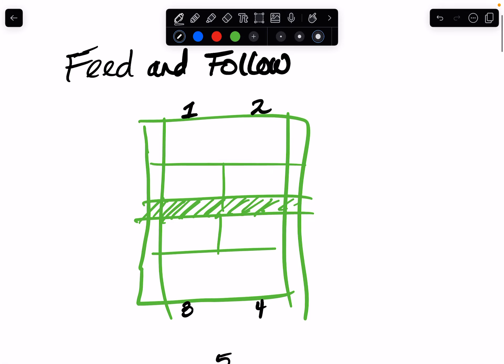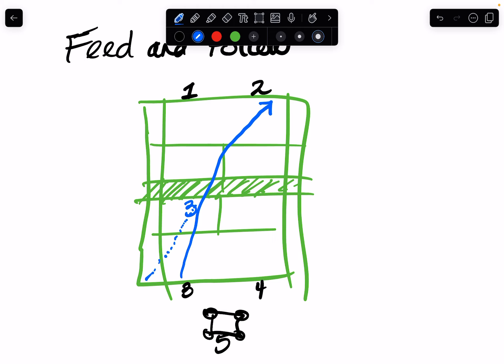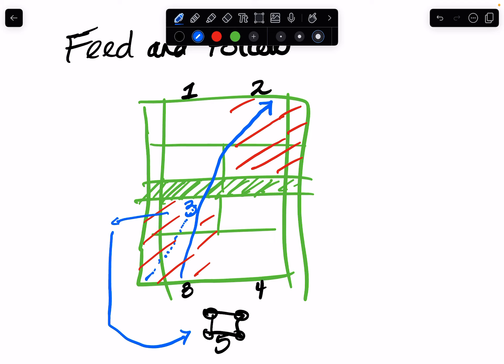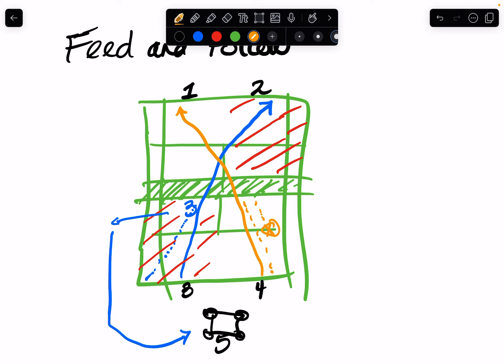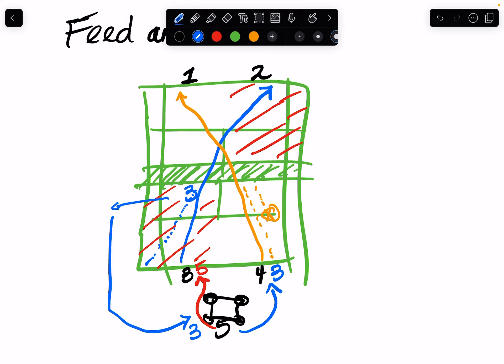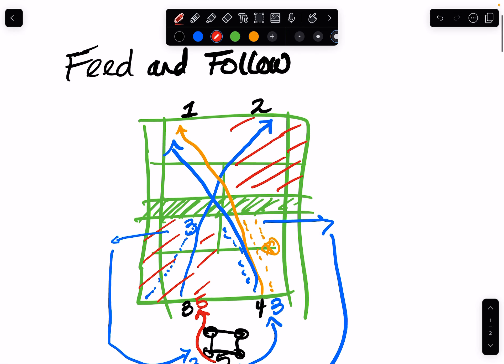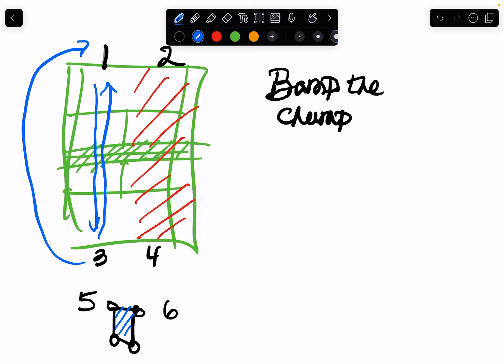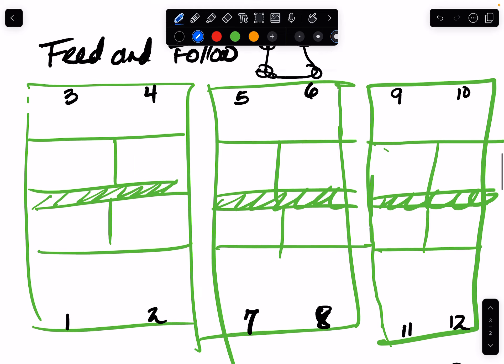April 22, 2024